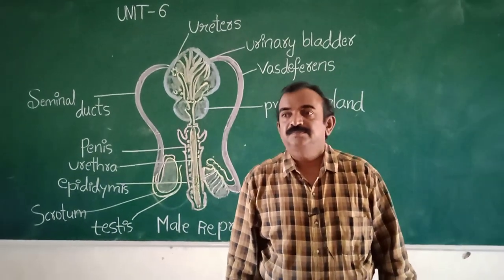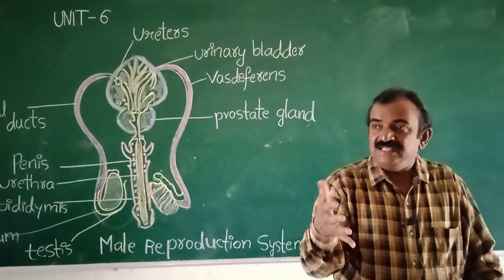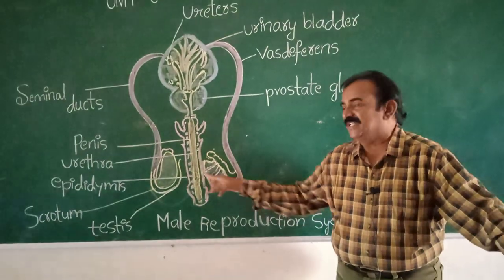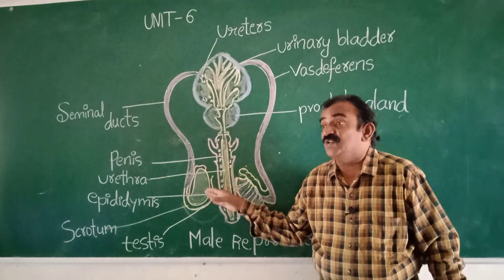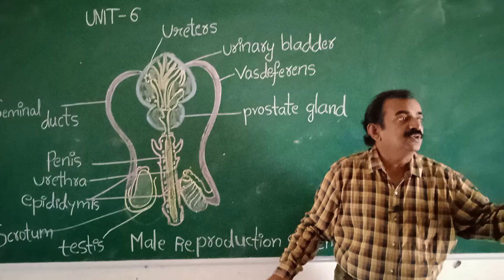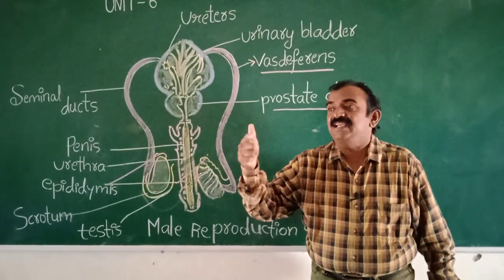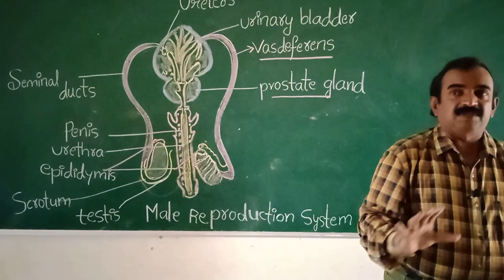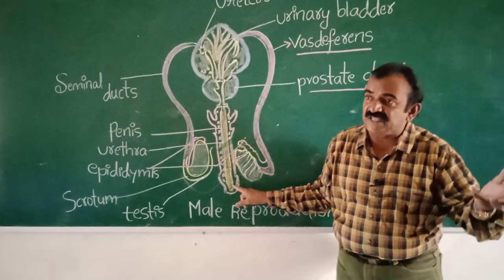Banala jaya raj sir explaining male reproductive system in human beings class-xunit-6page number 123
BANALA JAYA RAJ SIR EXPLAINING MALE REPRODUCIVE SYSTEM IN HUMAN BEINGS. FIG-13(a) PAGE NUMBER 123 UNIT-6 REPRODUCTION. COMPLETE DESCRIPTION ABOUT MALE REPRODUCTIVE SYSTEM GIVEN IN PAGE NUMBER -123.